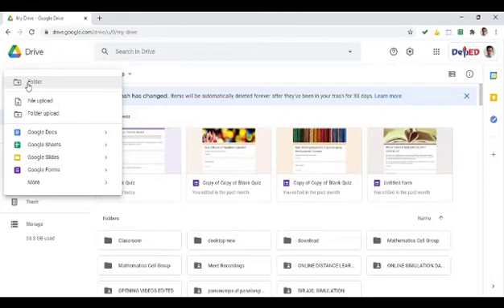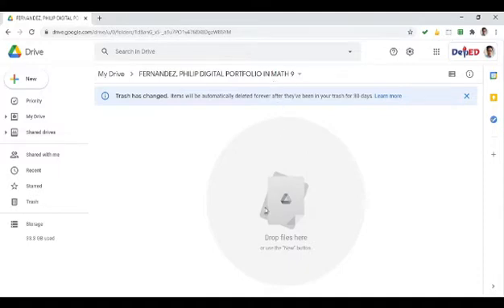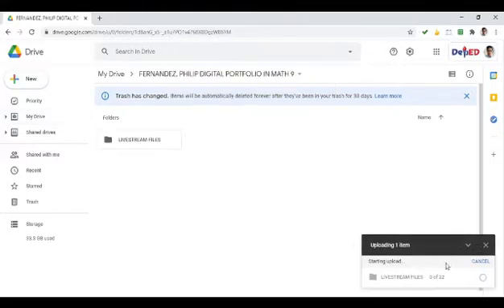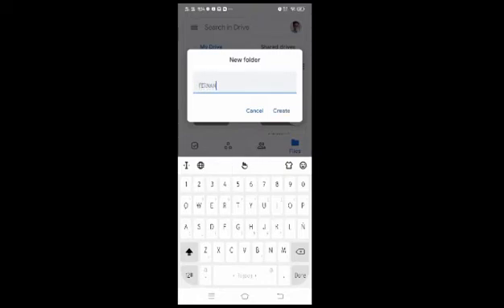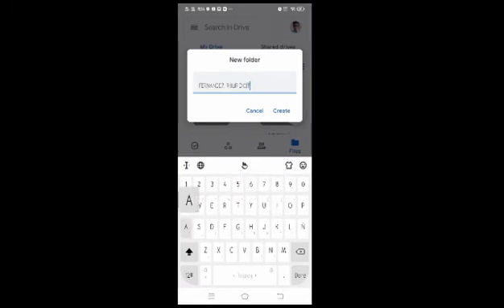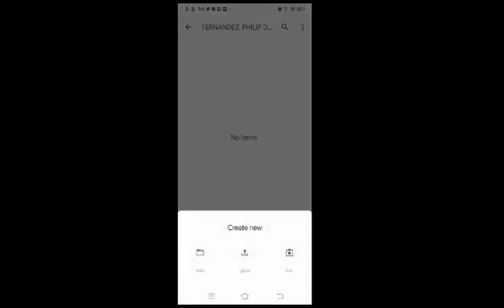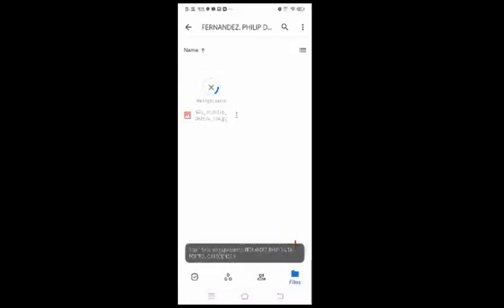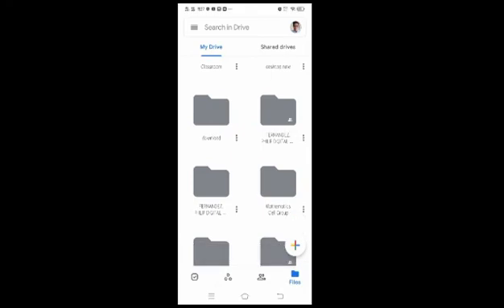How to make a digital portfolio in Google Drive using PC/Laptop and Smartphone? || Taglish